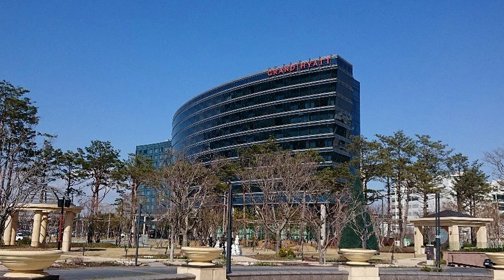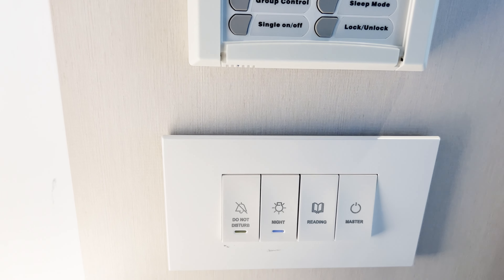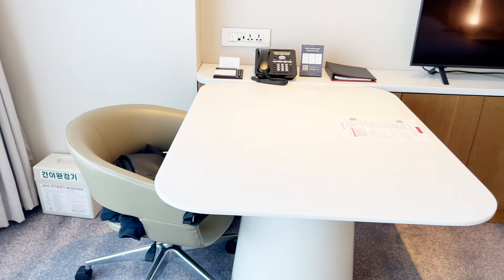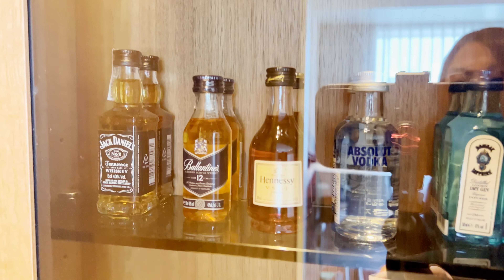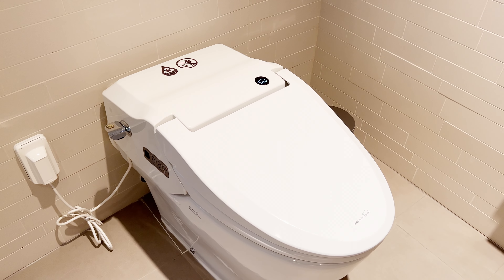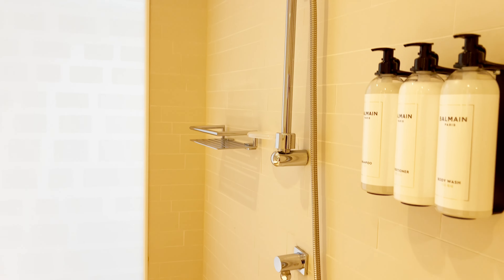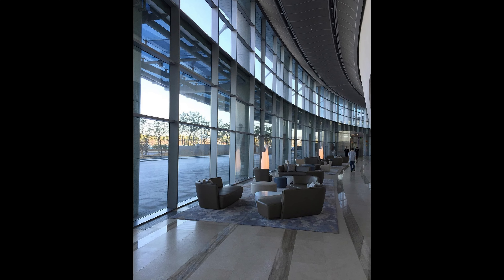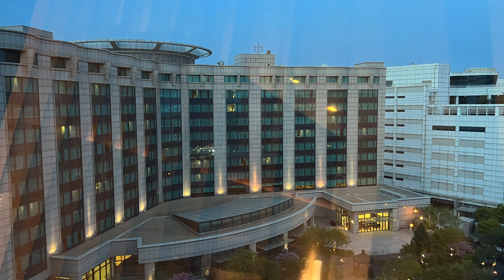Grand Hyatt Incheon Room Tour - GREAT hotel before returning home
The Grand Hyatt Incheon is the last hotel we stayed at in South Korea. This hotel was luxurious, comfortable and conveniently located near the airport. It was the perfect place to end our amazing trip. For anyone with an early flight out, this hotel is a great place to stay.